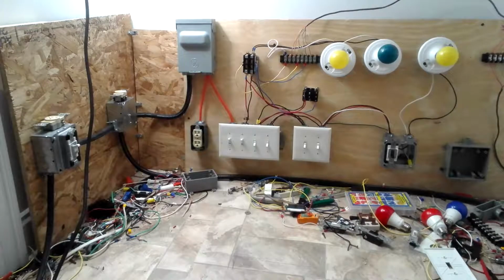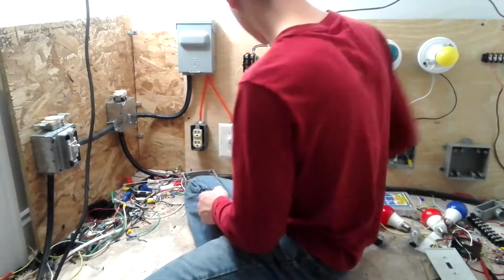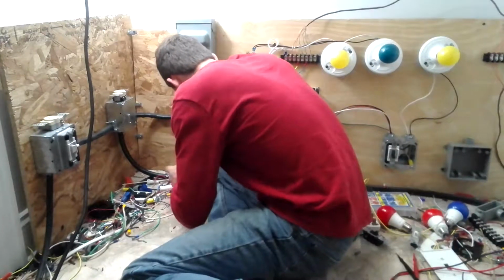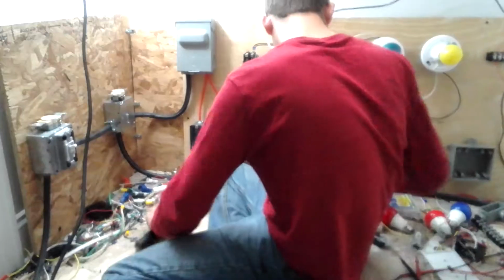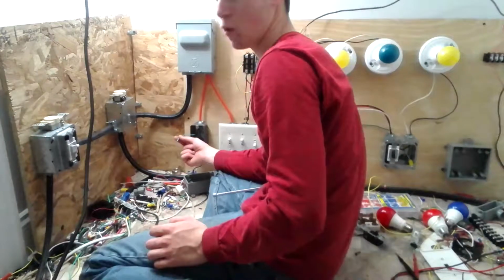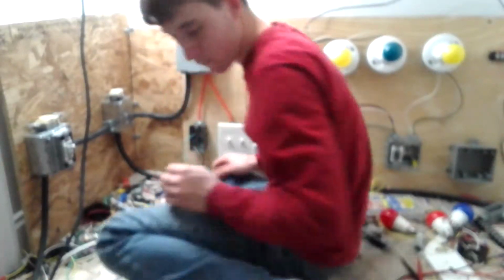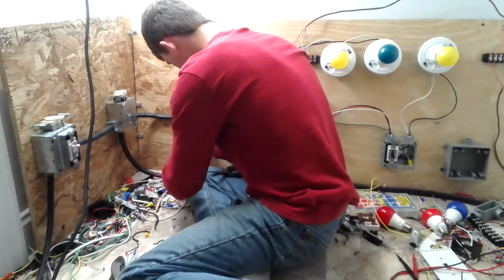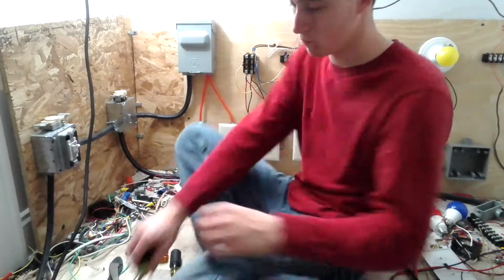How to install a grounding pigtail on an electrical outlet